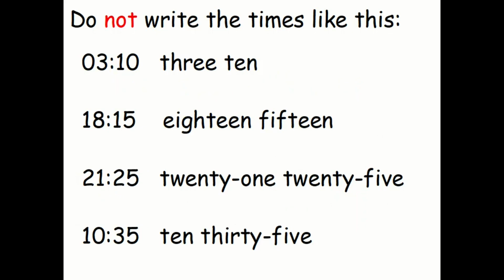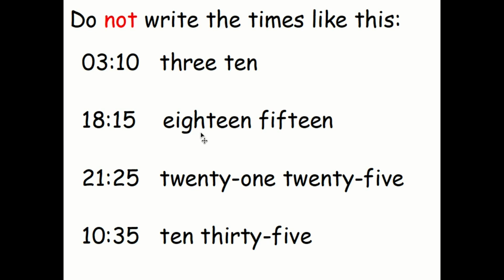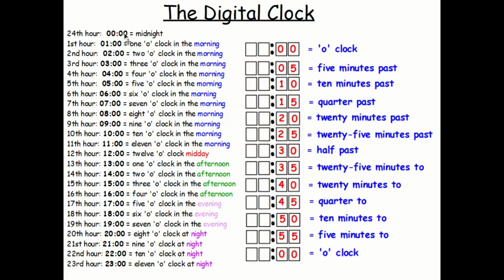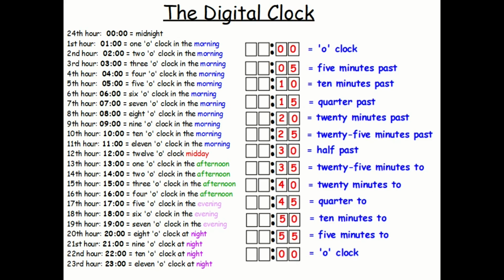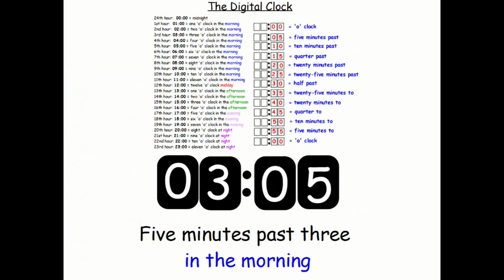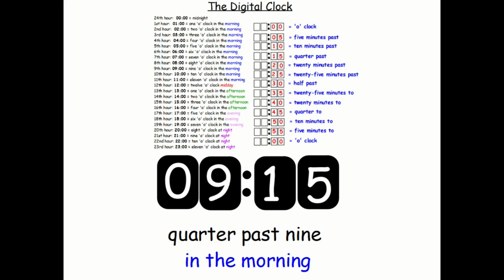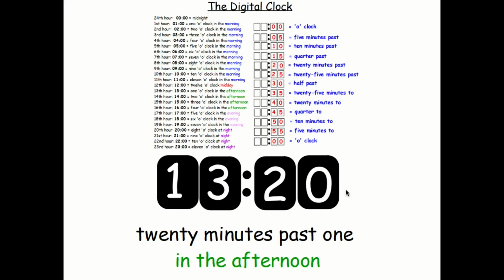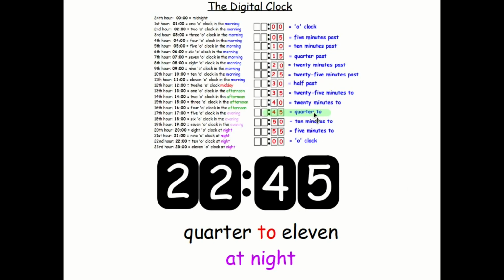Time: digital clocks